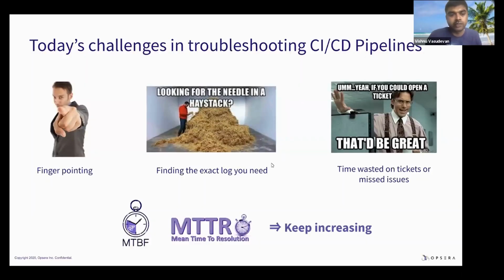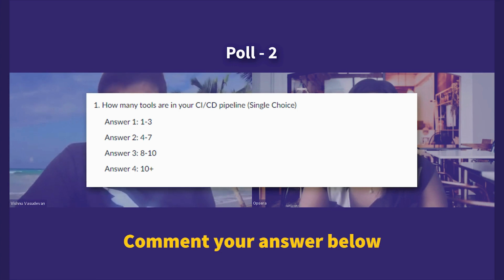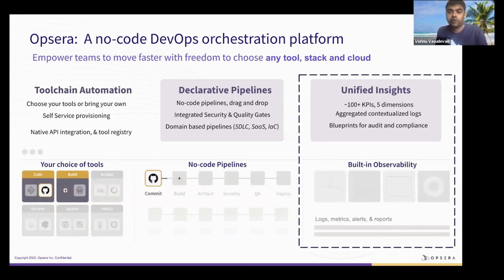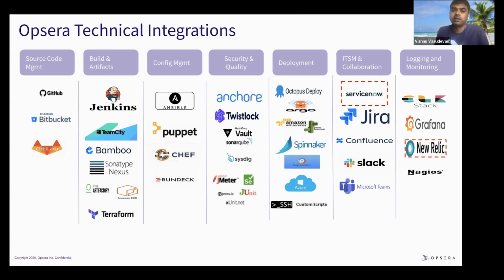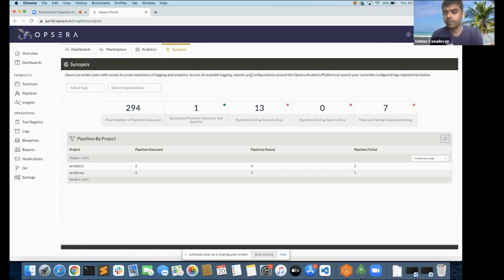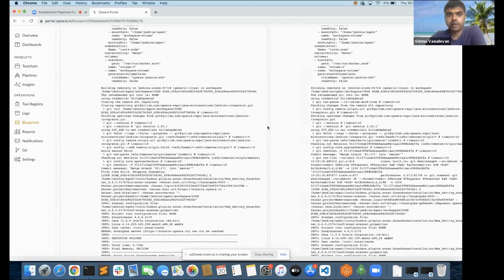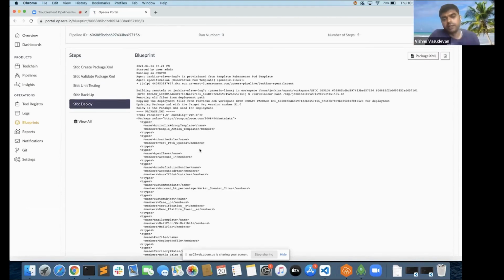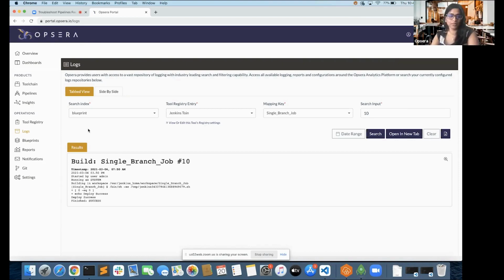DevOps Huddle EP5: Troubleshoot Pipelines Faster: Unified Logs and Build Manifests | Opsera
This DevOps Huddle shows how unified logs and build manifests help teams troubleshoot CI/CD pipeline failures faster. Demos cover a failed security step, comparing runs, deployment failures and external Jenkins logs.

This video will cover:
- How can you collect contextualized data from all your tools in one place?
- What systems and processes make it easier?
- How can we make it most effective for troubleshooting?
- What are “Build Blueprints”, and how can they help?
- How can all stakeholders see insights that matter to them across Development, Pipelines, Security, Quality and Operations?

Chapters:
0:00 Intro and why Opsera built unified logs
3:46 Correlating logs from many tools
5:22 Architecture: log aggregation and run comparison
8:23 Opsera platform overview
9:58 Unified logs and build blueprints
12:34 Supported tool integrations
14:20 Q&A: Elastic Stack integration
17:23 Demo: troubleshooting a failed security step
20:48 Demo: comparing pipeline runs
24:06 Demo: pipeline overview and deployment failures
27:23 Demo: external Jenkins logs and setup time
31:31 Q&A: integrating internal tools and closing

Speakers:
- Vishnu Vasudevan, Chief Product Officer, Opsera
- Sundar Renganathan: Head of Product Engineering and Delivery at Opsera
- Tejas Bharadwaj: Data engineer